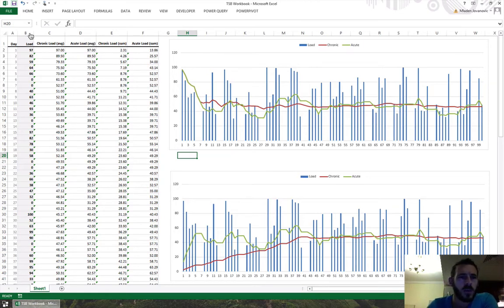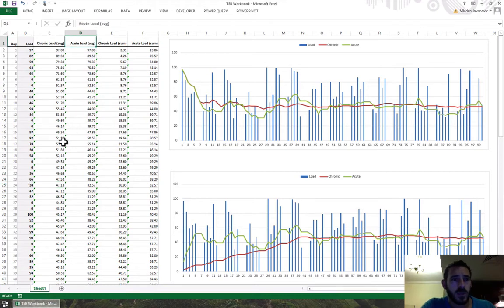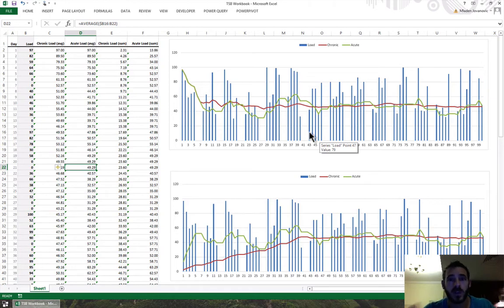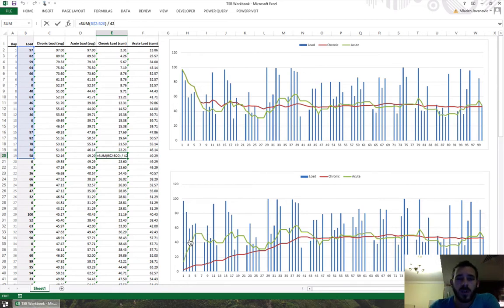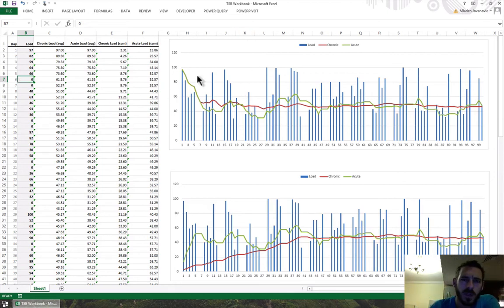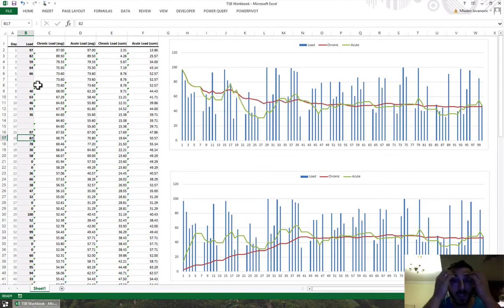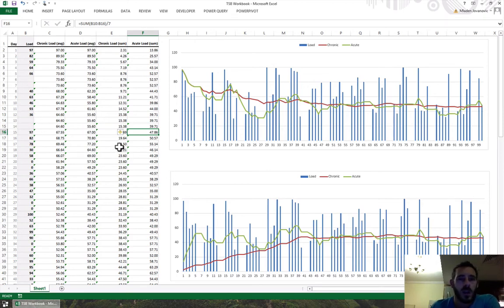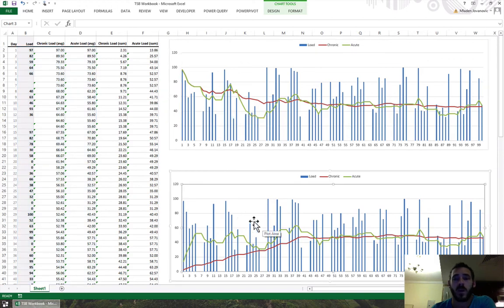TSB Video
Video demonstrating two methods of calculating Training Stress Balance and their pro's and con's